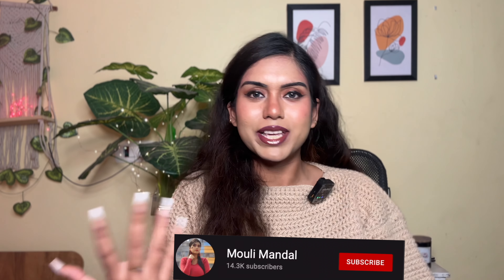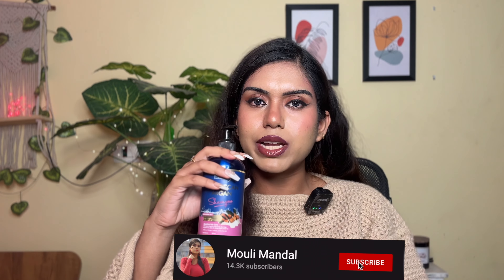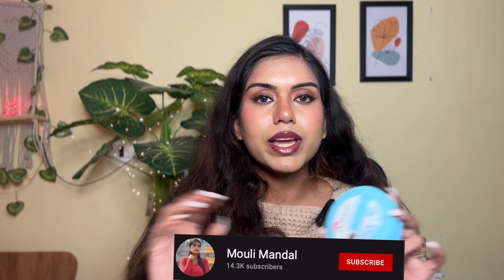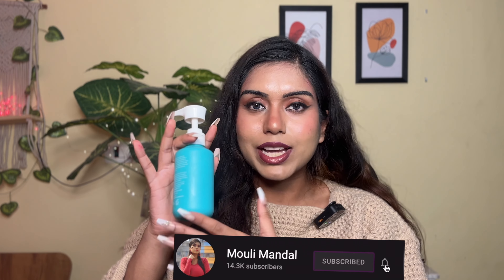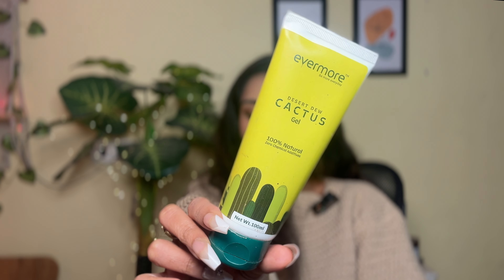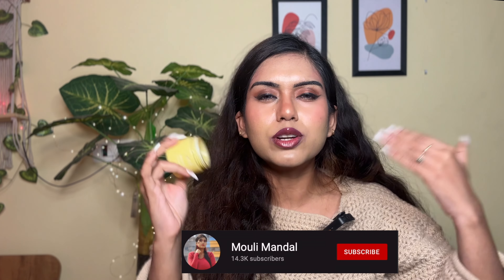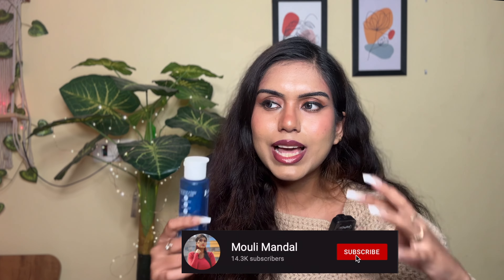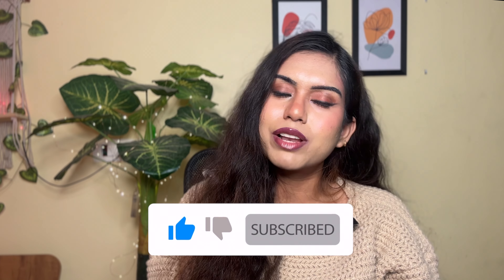Were these products WORTH IT!?? | 16 products I used up | Empties | Should you Buy? | GIVEAWAY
Product Links -
St.Botanica Moroccan Argan Hair Shampoo With Moroccan Argan Oil
Bioderma Atoderm Creme Ultra-Nourishing Face & Body Daily Care, Normal To Dry Skin
NIVEA SOFT Light cream with Vit E, Jojoba oil & Berry fragrance for Non-sticky, Soft & Hydrated skin
Ponds Super Light Gel Oil Free Moisturiser With Hyaluronic Acid + Vitamin E
Pilgrim Alpha Arbutin & Vitamin C Brightening Skin Face Serum
Dot & Key 2% Salicylic Cica Anti Acne Face Serum For Irritation & Unclogs Pores
Saturn by GHC Vitamin C Face Serum With 5% Niacinamide for Skin glow & Brightening dull skin
Wishcare Invisible Gel Sunscreen SPF 50+ Pa - Oil Free Broad Spectrum With No White Cast SPF 50

**FAQ**
My Foundation Shade - NC42 from MAC, 25 Medium in Maybelline FitMe

❤️❤️ Mouli Mandal ❤️❤️